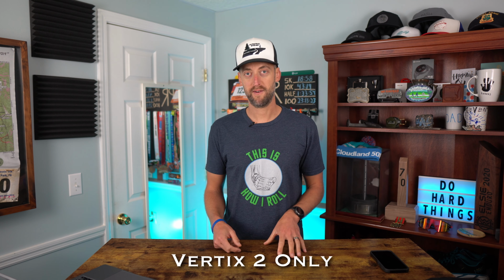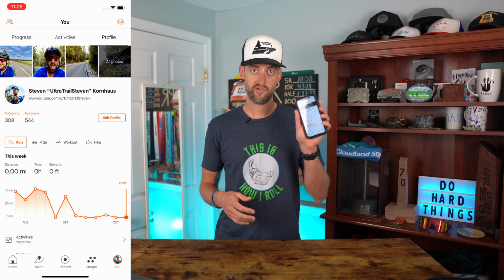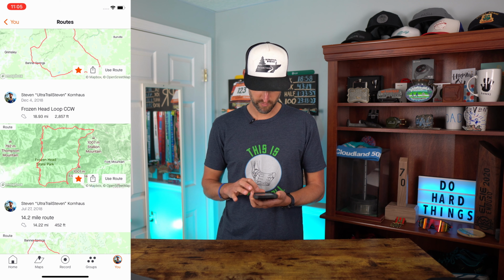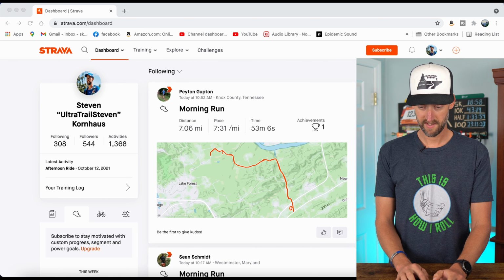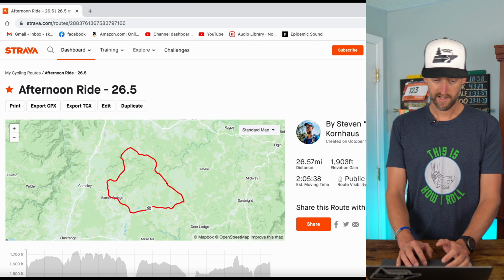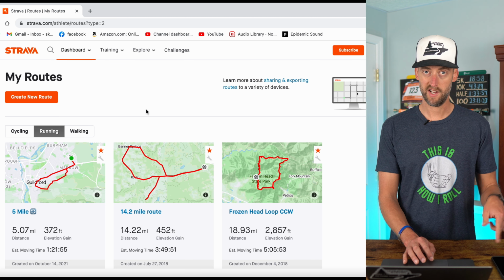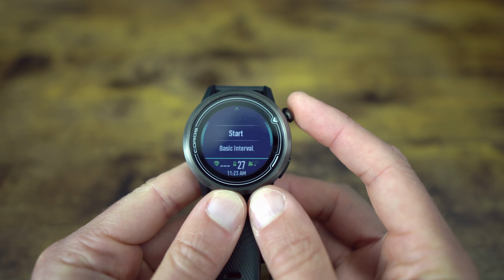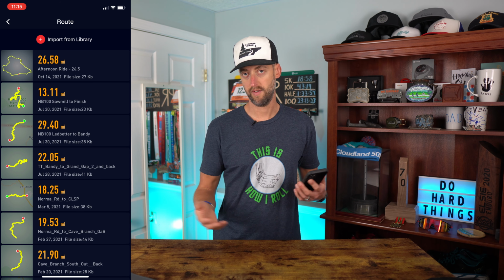COROS UPDATES! / Strava Route Integration how-to / Multi-pitch Mode / Custom Backlight Button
Some great COROS updates today!  Including multi-pitch mode for rock climbers (Vertix 2), seamless Strava Route integration (Apex, Apex Pro, Vertix, Vertix 2) and a how-to guide, and a custom backlight button on Vertix 2.

Push yourself outside of your comfort zone and DO HARD THINGS!

Vert.Run Coaching - Trail/Ultra Runner Specific

Being a plant-based runner, I LOVE that Tailwind is vegan and a great source of hydration, electrolytes, and calories; this fuel is amazing!

XOSKIN; the best clothing for runners in my opinion; check them out!

Gear:
Coros Apex Premium Multi Sport Watch
Polar Grit X Multisport Watch
Ultimate Direction Mountain Vest 5.0
Ultimate Direction Body Bottle 500S (Soft Flask with Straw)
Ultimate Direction 150g Soft Flask
Princeton Tec Remix Headlamp
Black Diamond Distance Carbon Z Z-Poles
Black Diamond Storm Headlamp
Sawyer Products SP128 Mini Water Filtration System
RJ-Sport 2.0L Water Bladder
Tailwind Nutrition
Everyfun M3 Pro Massage Gun
RecoverFun Plus Massage Gun

Running Clothing:
Primarily XOSKIN as noted above.
Ultimate Direction Ultralight Running T-Shirt
Smartwool PhD Outdoor Light Low Cut Socks
Sockwell Socks

YouTube Gear:
Sony A6400 Bundle
Sony A6400 Cold Shoe Relocation Plate
Saramonic Blink 500
DJI Ronin SC
GoPro HERO8 Black
GoPro HERO8 Rollcage
GoPro Media Mod
Smatree Telescoping Selfie Stick with Tripod
Memory Card
Micro SD Adapter
Background light
Softbox Main lights
ESDDI Shooting Tent

A division of Its Just Running Productions, LLC.